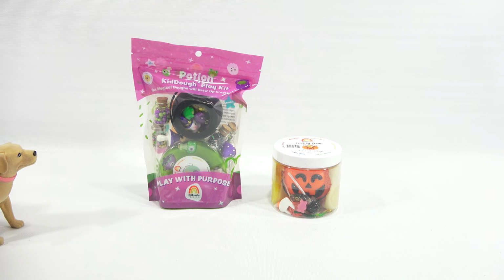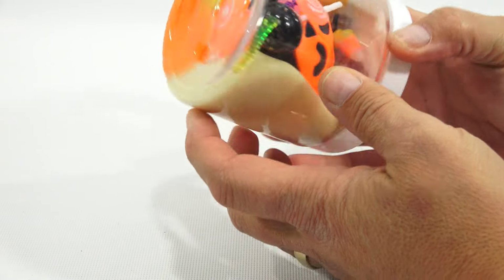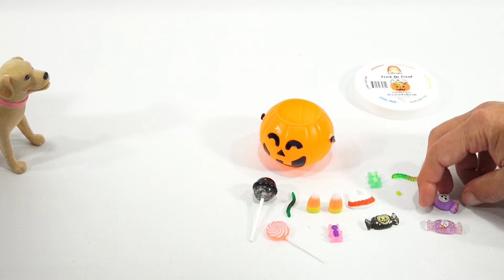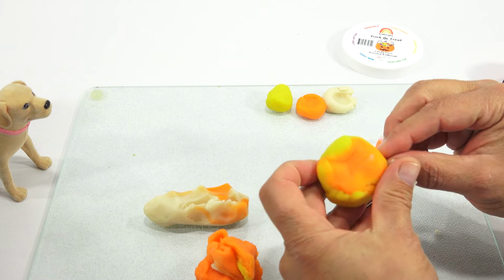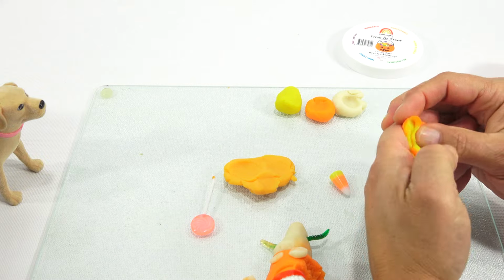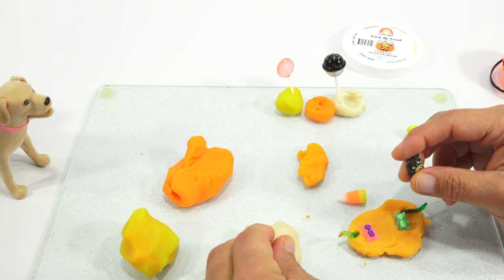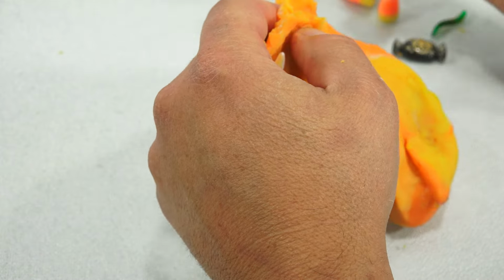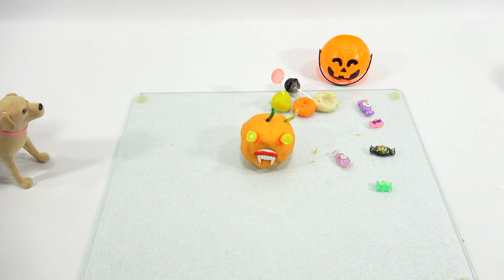KidDough Trick Or Treat Halloween Candy Corn Scented Dough - "A-dough-able Play Kits"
Items provided Free by KidDough For Review

It was fun checking out a new dough on video.  These are not only scented, but themed for different occasions.  They sent us the Trick Or Treat Candy Corn Scented and the Potion Play Kit.  I will do another video for the second set in the Halloween Series.  I enjoy learning about new items and showing them to everyone through my videos.  These are strong scented, but not in a way that effected me.  It was pleasant and sweet smelling.  These are for ages 4 and above because of the small plastic parts,  You can get them on their web site and or the store locator also on their web site.  I included a link directly to their web site above.  I have been told I have a calming voice :)

AI Generated
Discover the magic of Halloween with KidDough's Trick Or Treat Halloween Scented Candy Corn Dough in our latest video! This captivating dough not only brings the spirit of the season to life with its candy corn scent but also encourages imaginative play. We will guide you through various playful activities and crafts that can be enjoyed by children of all ages. Tune in to see how this delightful dough can transform your Halloween festivities into a creative adventure! HalloweenActivities KidDough ImaginativePlay Ereview

Lucky Penny Thoughts:
LPS-Dave
Later!

  Many of these products are vintage and the videos are documenting the product for future generations to watch and learn about.